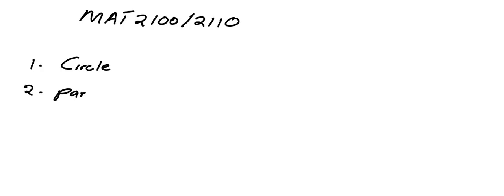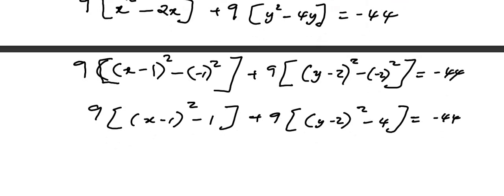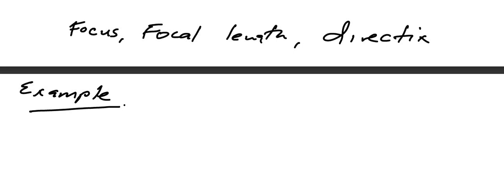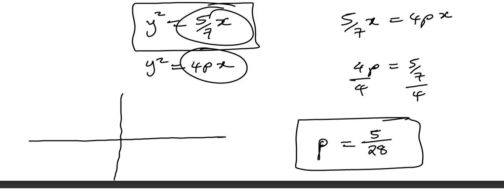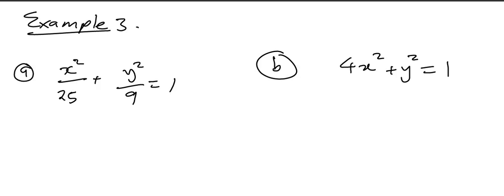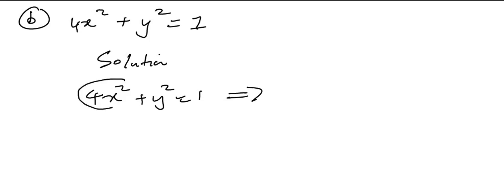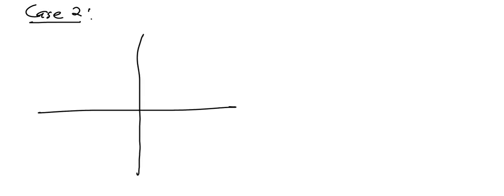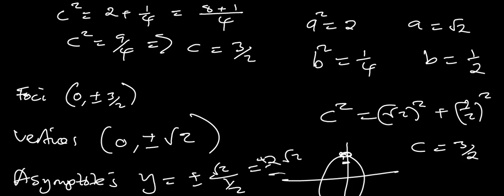FULL TOPIC CONIC SECTIONS MAT2110/2100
Analytical Geometry smooth introduction